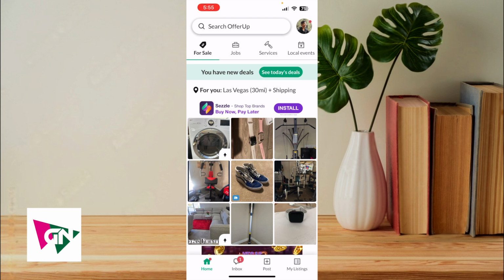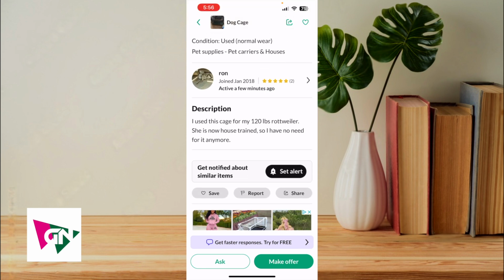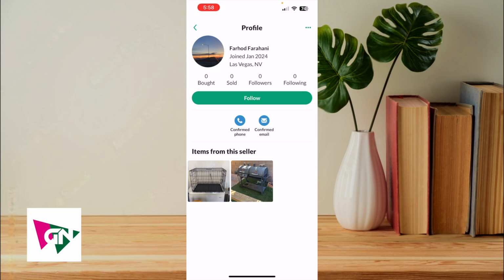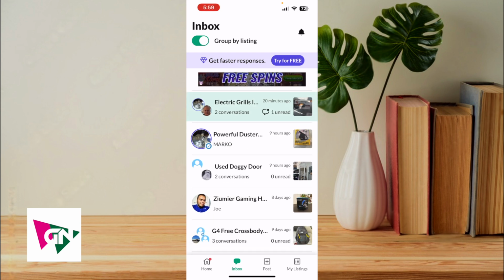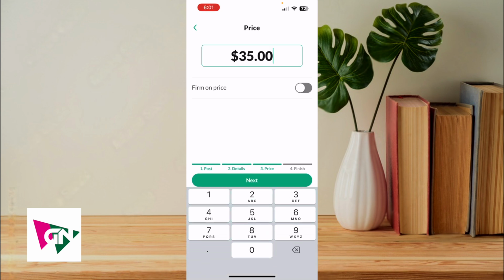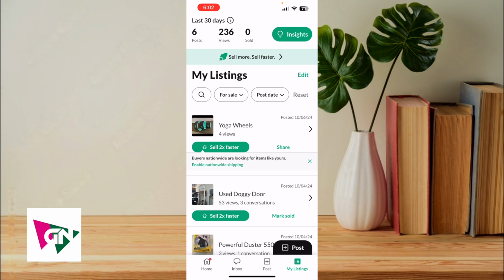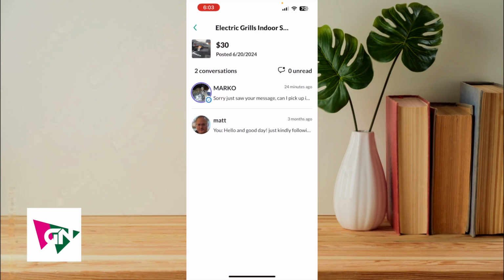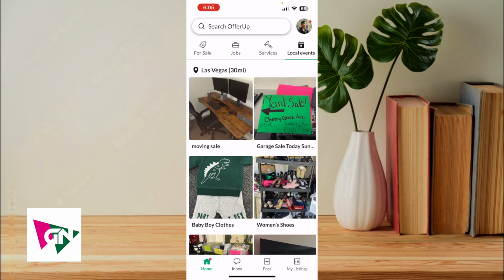Offerup Tutorial for Beginners: How to Get Started Selling on Offerup (SIMPLE & Easy Guide!)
In this video, we provide a step-by-step guide on how to start selling on Offerup. Learn how to create an account, post your first listing, take great product photos, write effective descriptions, and set competitive prices. We’ll also cover how to safely communicate with buyers and manage offers. Perfect for beginners looking to make extra money through Offerup!